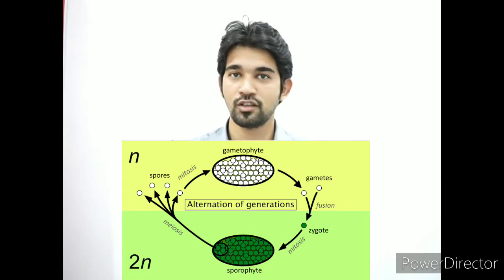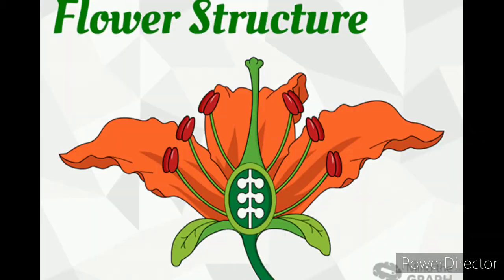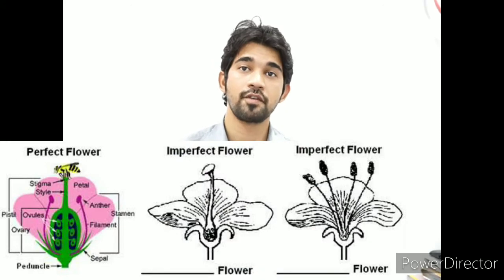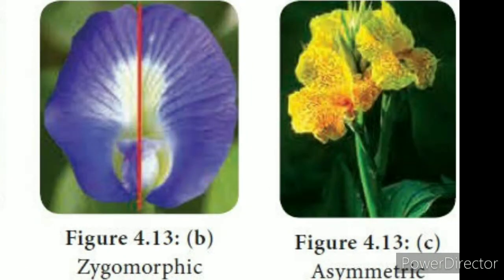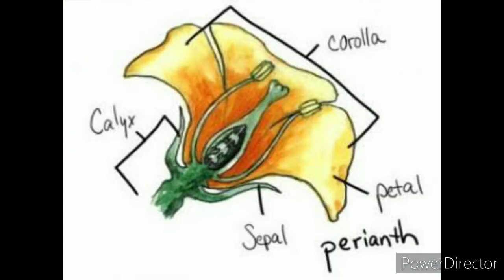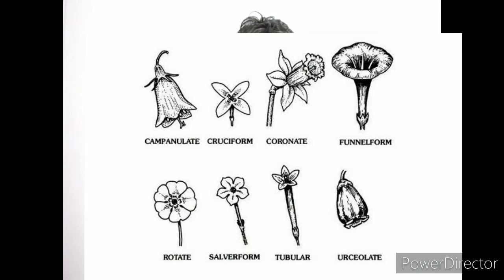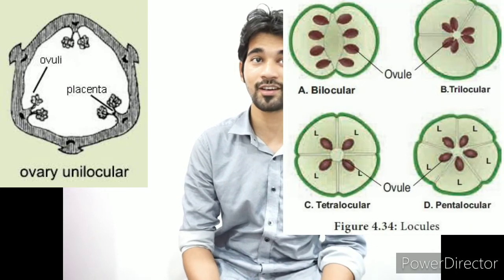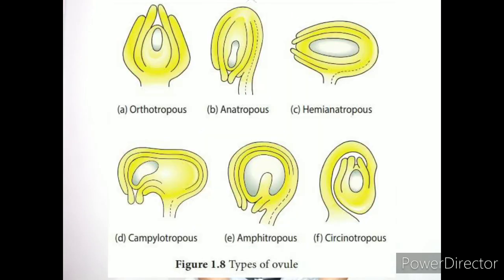Sexual Reproduction in Plants part - 1| study of flower | class 12| ISC Board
The video is about sexual reproduction in plants.